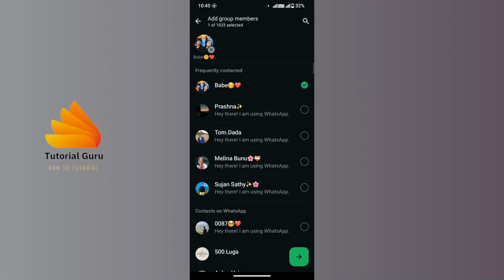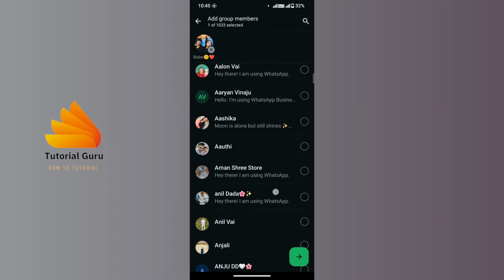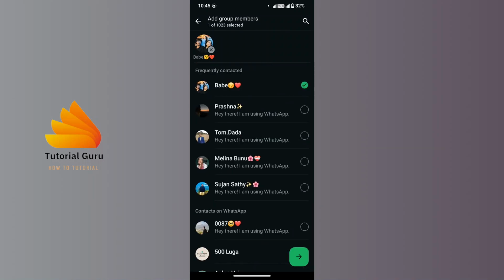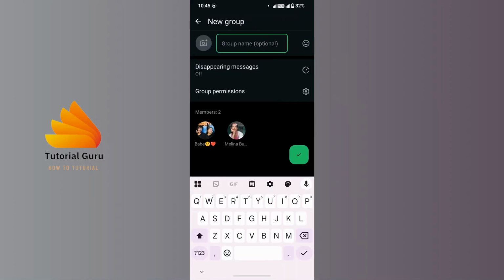How to Create Group on WhatsApp | Make WhatsApp Group Step-by-Step (2025 Guide)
Want to chat with your friends, family, or coworkers all in one place? 💬 In this video, I’ll show you how to create a group on WhatsApp — quickly and easily — using both Android and iPhone in 2025.

This step-by-step WhatsApp group tutorial will help you make a new group, add members, set a profile picture, and customize your group settings in just a few minutes!